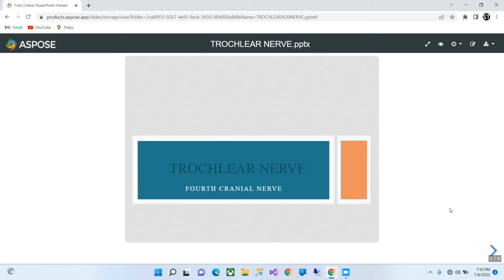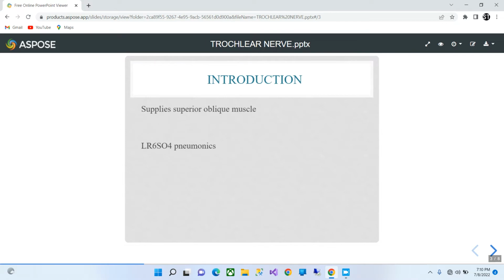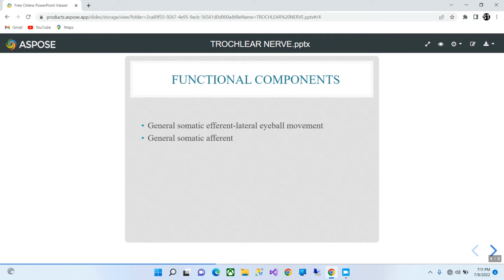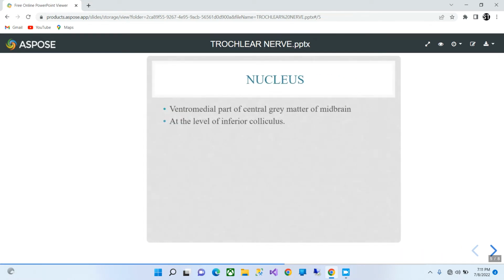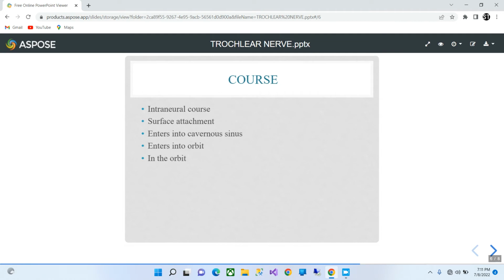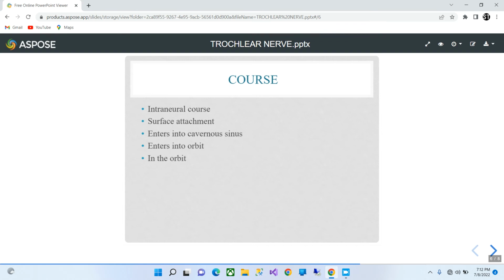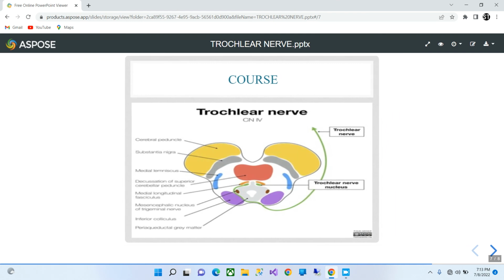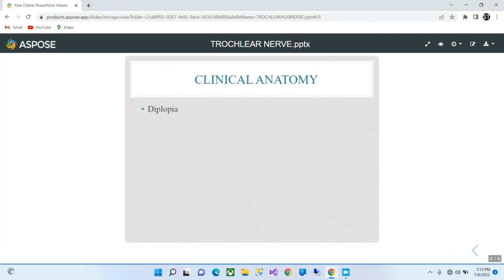Trochlear nerve (English)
This video describes fourth cranial nerve in english.